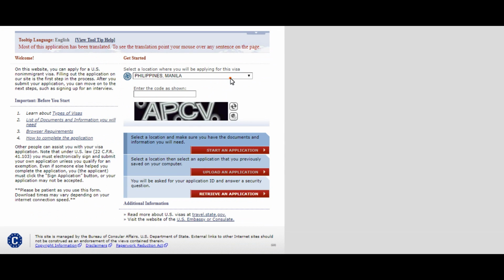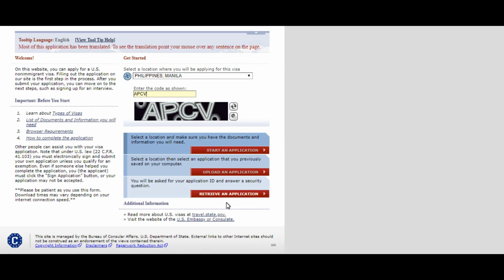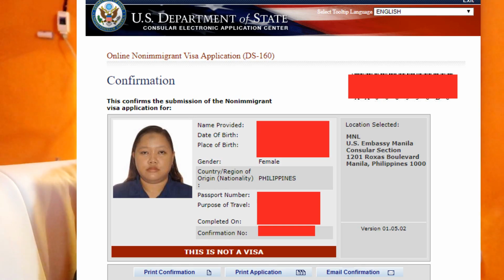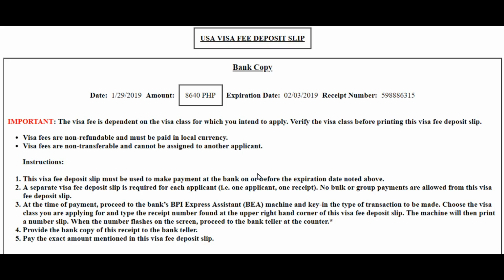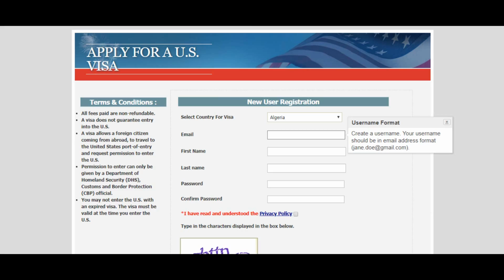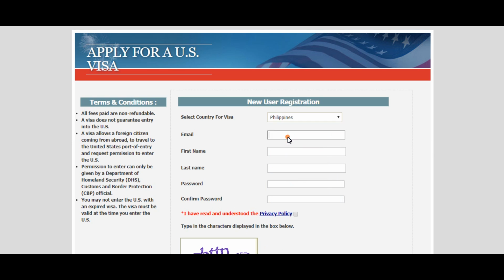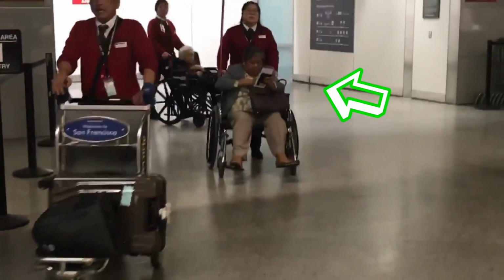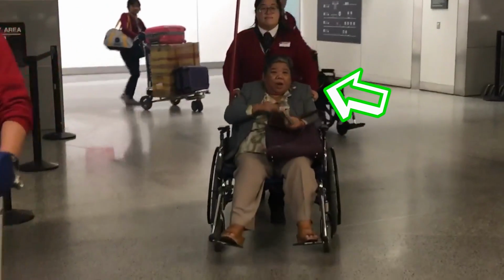HOW TO APPLY FOR A US TOURIST VISA IN THE PHILIPPINES? 🇺🇸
I was able to apply for a US tourist visa which also known as B1/B2 visa, and got denied for the US visa application here in the US Embassy in Manila Philippines.

In this video you'll find out how the US visa application process is, from the US visa requirements, the DS-160 form, online or over the counter payment, and what you should bring in your US visa interview.

If you prefer to read not watch my stupid face, you can read the details here on my travel blog:

TIMECODES
0:00 - intro
2:24 - US TOURIST VISA application steps
2:52 - Things You Need to Prepare Before the US tourist Visa application
4:25 - STEP 1: Completing the DS160 Form
6:00 - How to retrieve an application if I got timed out?
7:30 - STEP 2: Payment for US TOURIST VISA APPLICATION FEE
8:17 - How to pay US TOURIST VISA fee via BPI (Over the counter)?
8:56 - STEP 3: SCHEDULE AN  APPOINTMENT for a US TOURIST VISA INTERVIEW
9:09 - Group US TOURIST VISA interview scheduling
9:38 - US tourist visa fee payment did not reflect?
9:55 - How to Schedule a US tourist visa interview?
10:20 - How to RESCHEDULE a US TOURIST VISA INTERVIEW?
11:13 - STEP 4: US TOURIST VISA INTERVIEW
11:19 - What to bring in the US tourist visa interview?

QUICK LINKS

Step 3: Register at U.S. Department of State’s Bureau of Consular Affairs

So watch the video if you want to find out about the US tourist visa application process.

If you want to know why I THINK I got a denied US visa, watch it here:

For questions and clarifications about my US Visa interview experience, group US visa interview, processing a US visa, how to apply for a US visa, and more!

Vlog Episode: Season 4 Episode 4